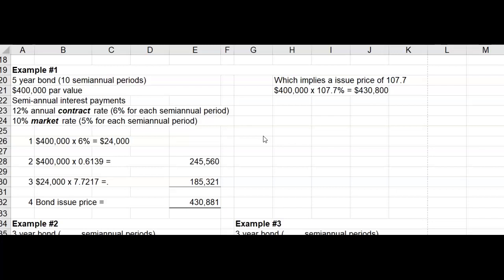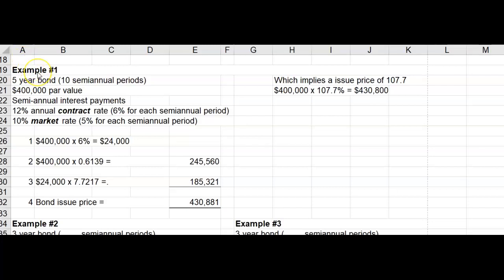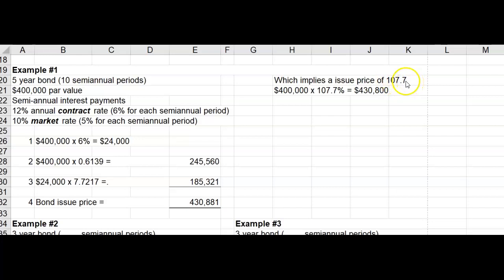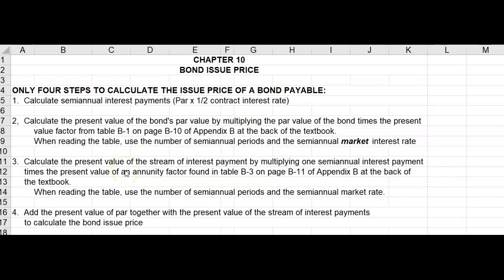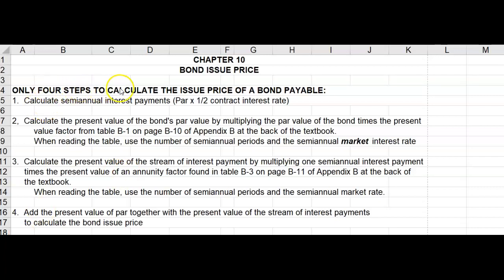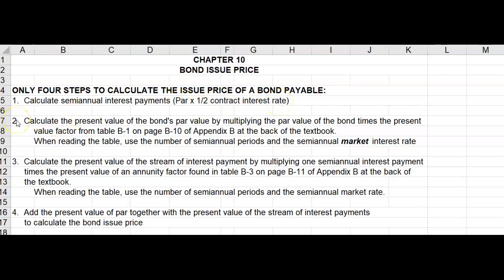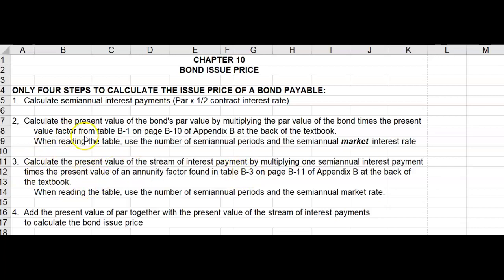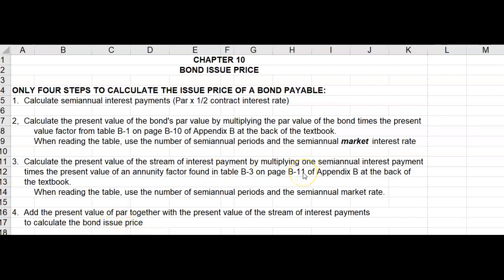ACCT 301 CH 10-7